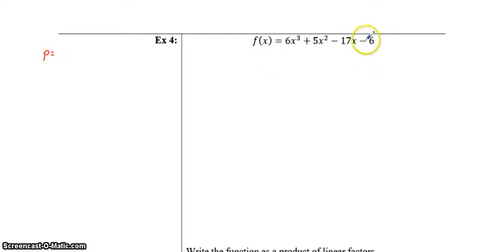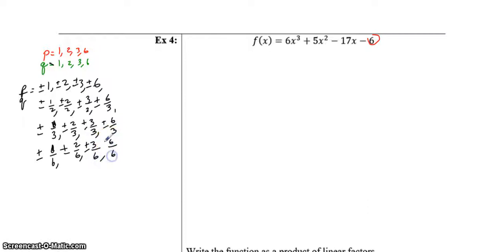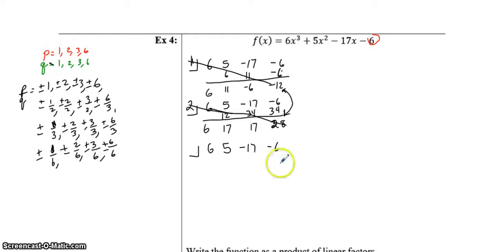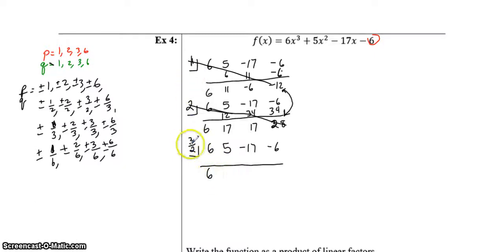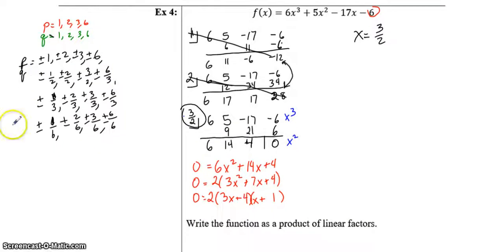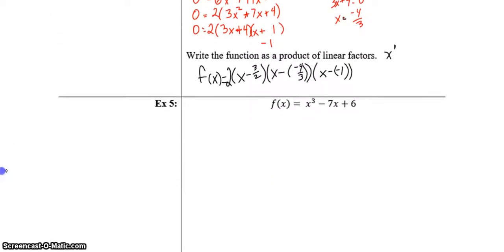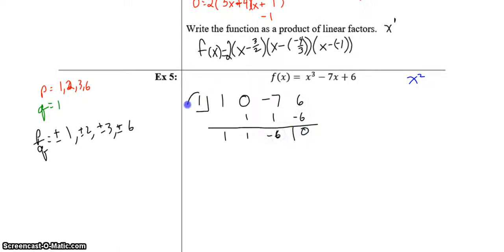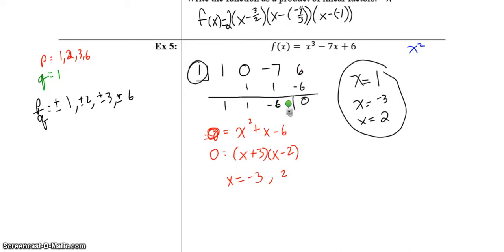HPC rational zeros part 2